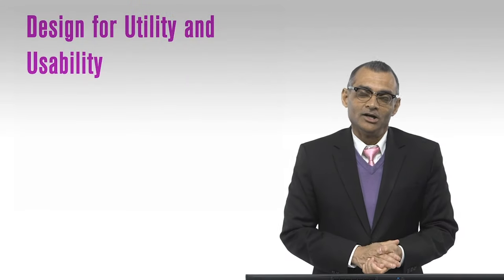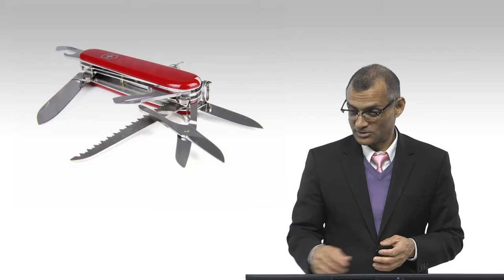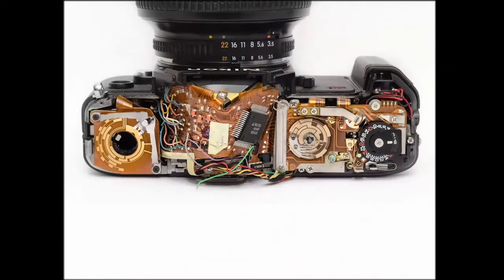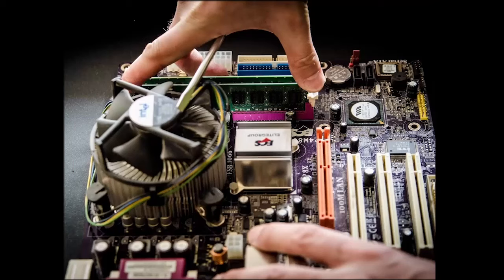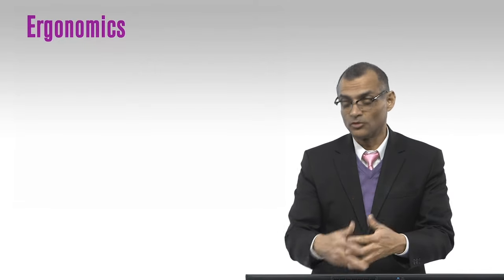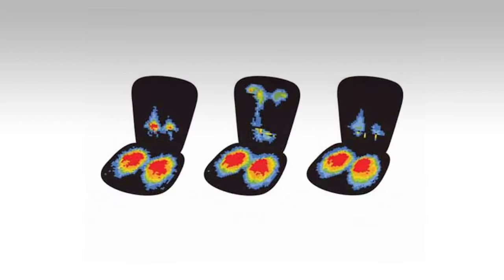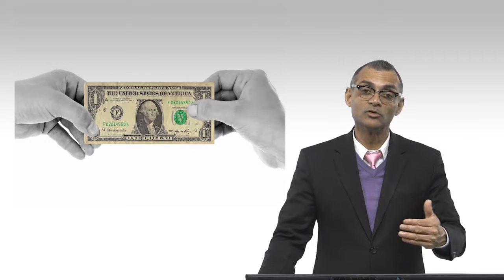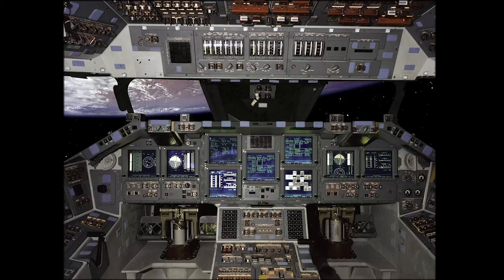How to Design for Utility and Usability: Understanding Design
Utility means an item, space or other type of design is utilitarian: easy to use. Utility has various components, which include durability, maintainability, repairability, safety, ergonomics, manufacturability, affordability, efficiency, user-friendliness and usability.

Join Prasad Boradkar, a professor emeritus of industrial design at Arizona State University, as he discusses 10 components of utility in the field of design.

In this video, you’ll learn what each of these components mean and how each one contributes to designing beautiful, usable and sustainable products. Boradkar talks about the design of Swiss army knives, automobiles and prescription medication bottles to give you a better understanding of each aspect of utility.

About Understanding Design:

Understanding Design is an educational series of online design courses about the fundamentals of design. The series delves into how great designers think and how the design process works with case studies of many iconic items. We interview professional designers from a range of disciplines about how they incorporate beauty, utility and sustainability into the design work they do.